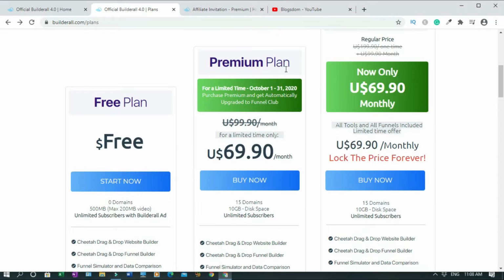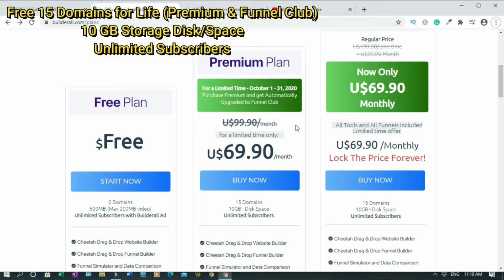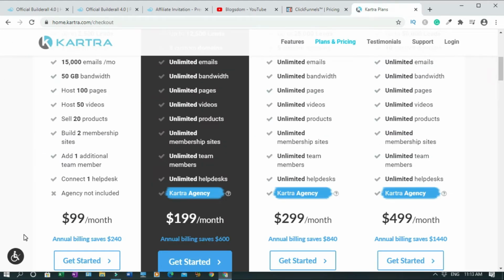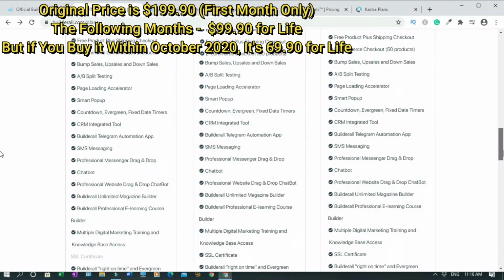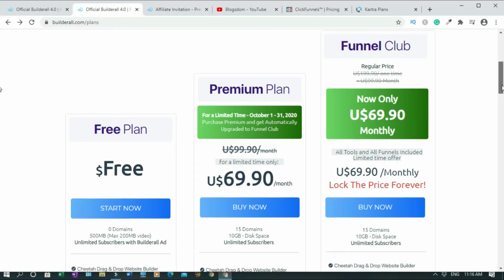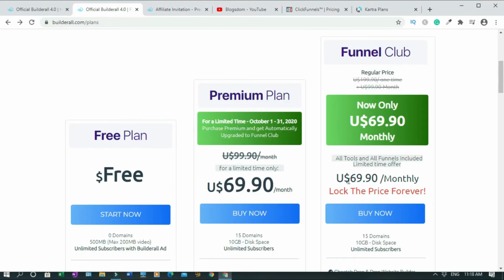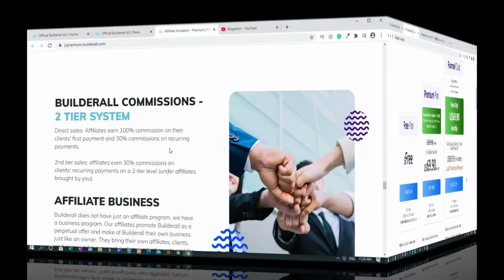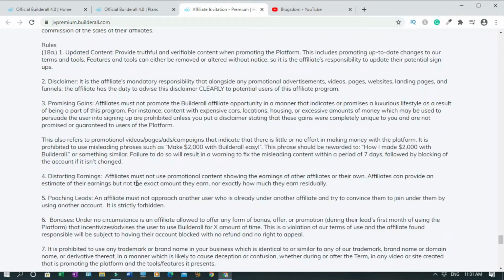Builderall 4.0 Review - What Is New and Is It Worth It?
Builderall 4.0 - update and review 2020. What is new, and is it worth the price? What's inside the new Builderall plans? This video quickly reviewed the Builderall 4.0 free plan, the premium plan and the funnel club.

Thanks for taking the time to watch this quick review.